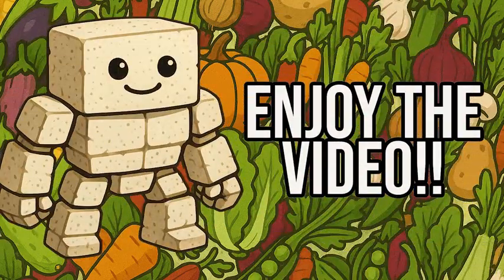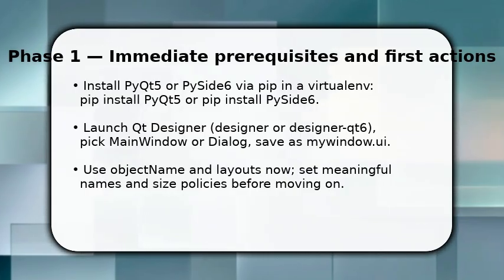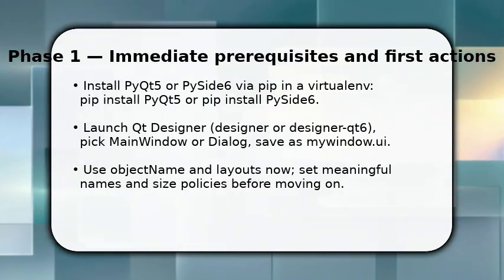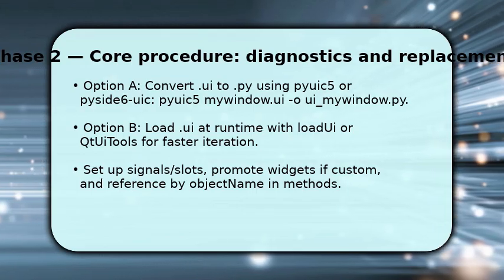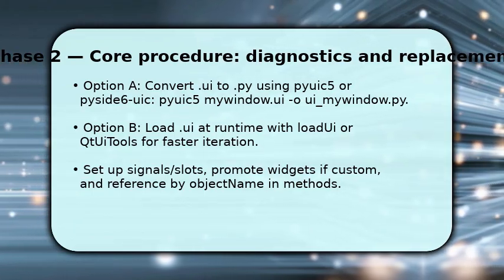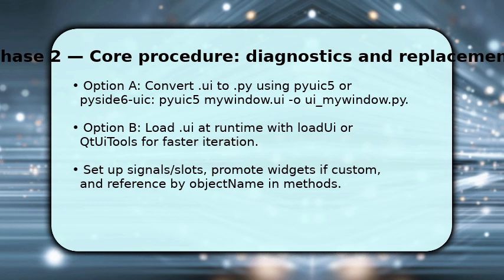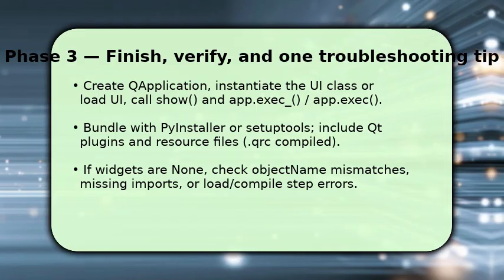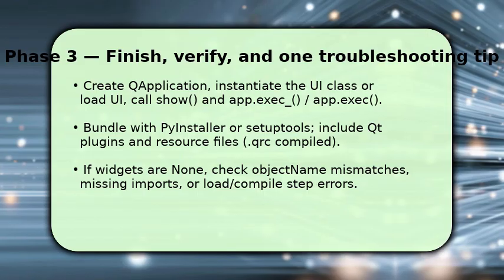How to Use Qt Designer Python (only Way)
How to Use Qt Designer Python (only Way) | 🔒 Surfshark VPN Deal — Stay private and secure. $1.99/mo + 3 Months Free ▸

Learn the essential steps for integrating Qt Designer projects into Python applications. This video guide covers setting up your environment, importing UIs designed in Qt Designer, and writing code to make them functional within a Python script.

Qt Designer, Python integration, UI importation, PySide2/PyQt5 setup, Coding with QT for Python